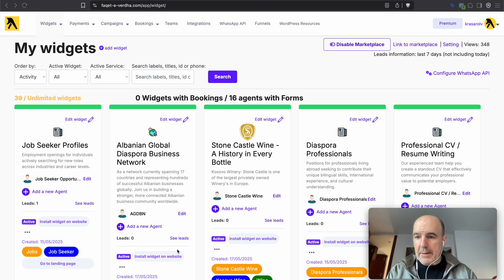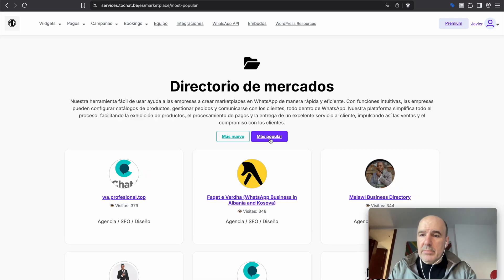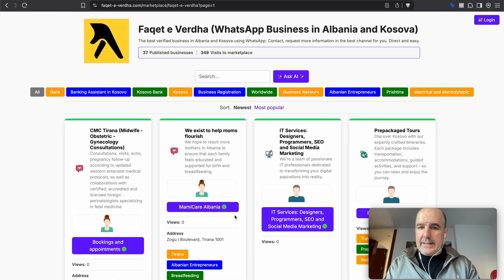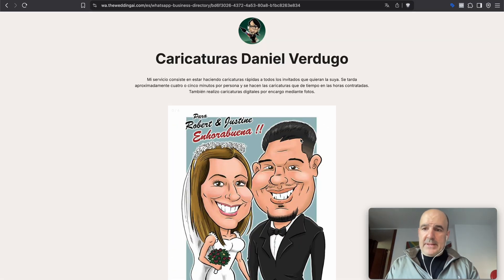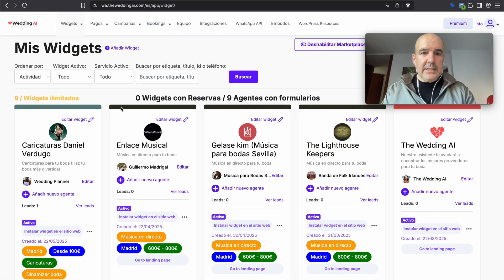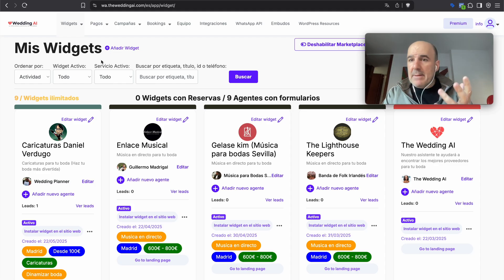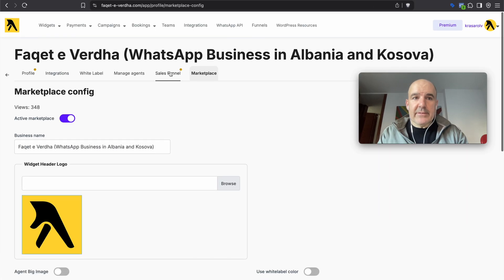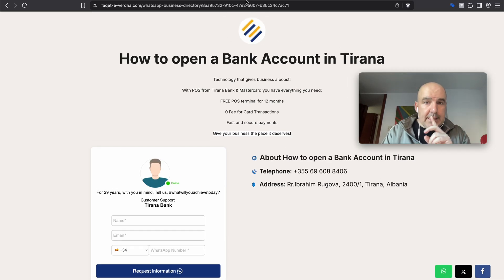Create your First 1️⃣ WhatsApp Marketplace 📱 (View ranking in the comments)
Marketplace & Landing Page Updates: New Insights, Rankings, and Features 🚀
In this update, Cesar walks you through the latest improvements to marketplaces and landing pages. Discover how to track views and engagement, explore ranked marketplaces for inspiration, and use new tools like mobile anchor buttons, category filters, and related business tags. Perfect for agencies, developers, or anyone looking to build or scale a local marketplace.

👉 Learn what's new and how to make the most of it!

Create your account and start now.
tochat.be